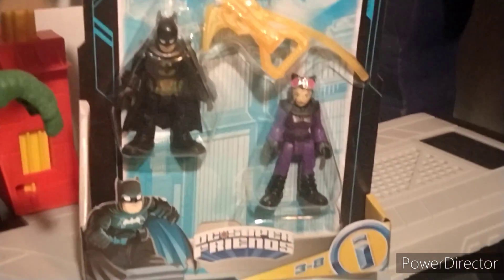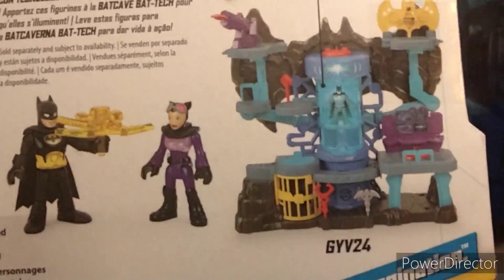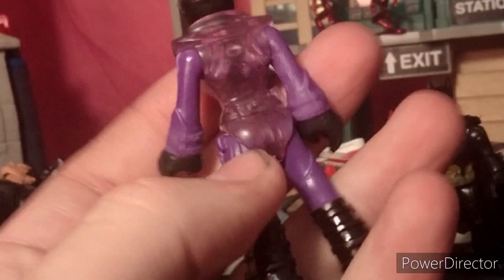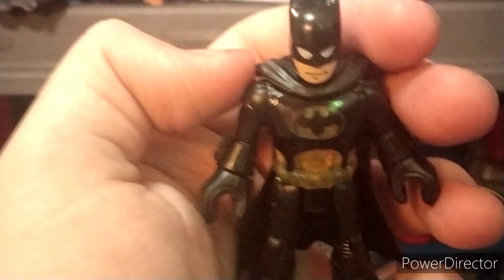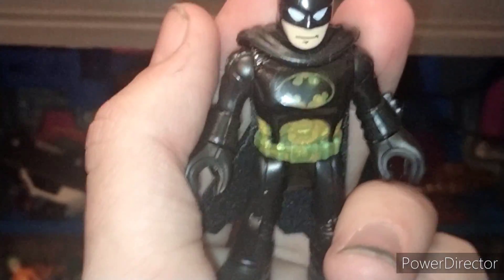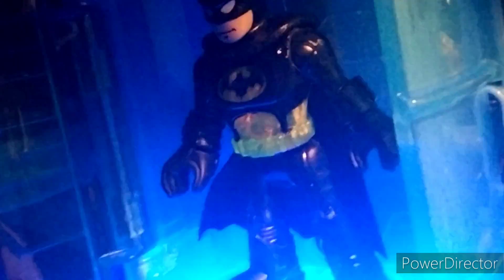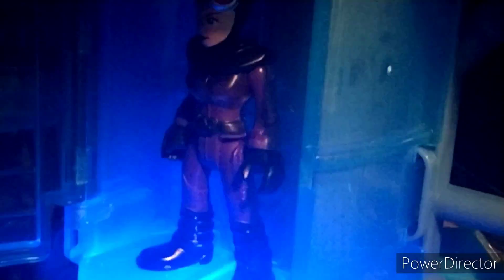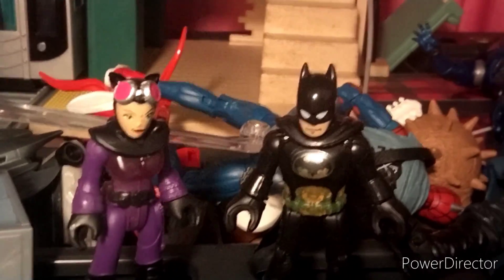NEW IMAGINEXT THE FLASH KEATON BATMAN AND CAT WOMAN TWO PACK